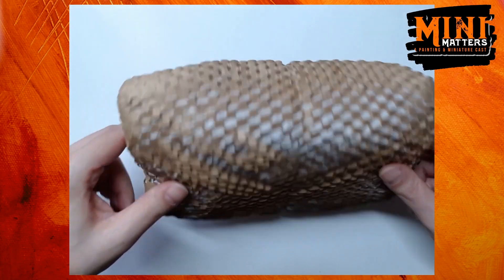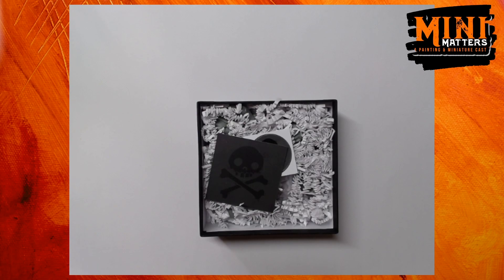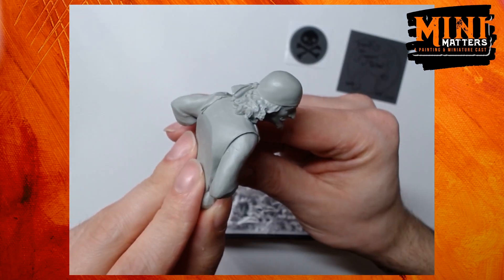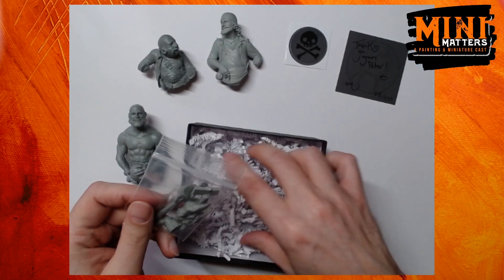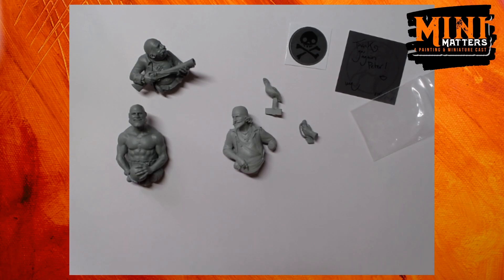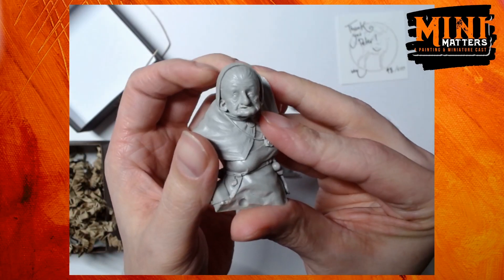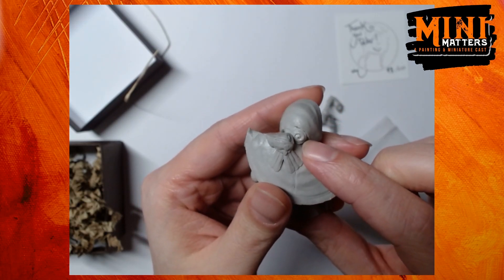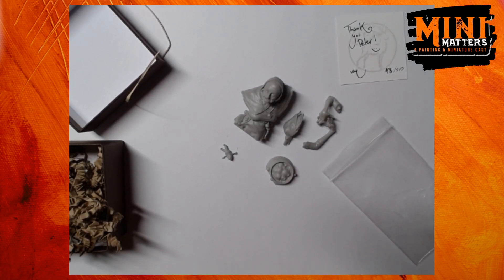Great things come in small packages - unboxing Spiramirabilis 'El Trío Calavera'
Watch Peter from MiniMatters unbox some pretty amazing busts by Spiramirabilis (and have the opportunity to see whether he butchers their name!). Sculpted by the indomitable Lucas Pina and released in small numbers, these busts are widely sought after, but are they worth it?*

Something arrived whilst editing the video - keep watching for an extra unboxing!